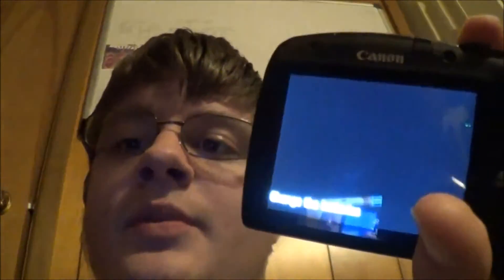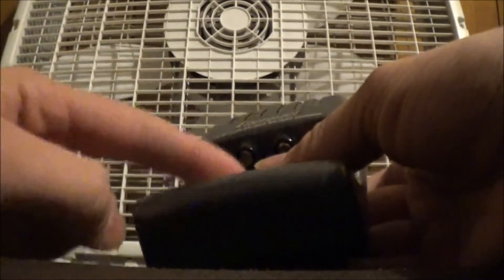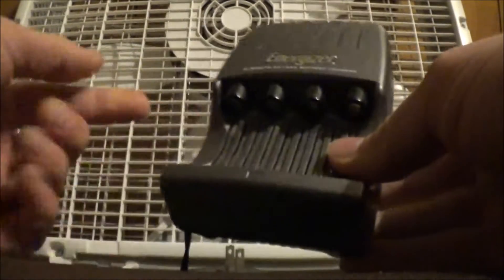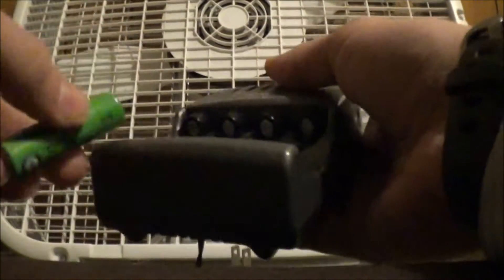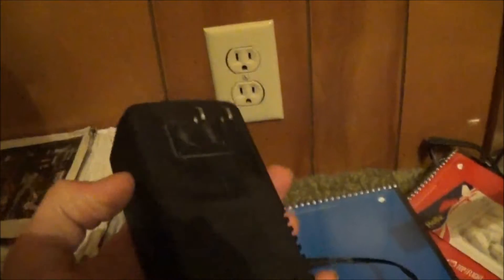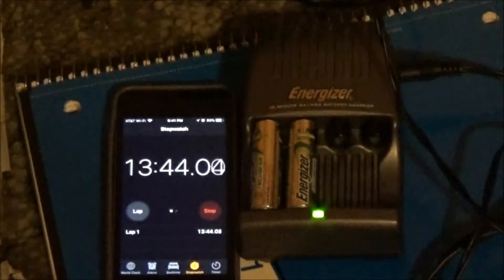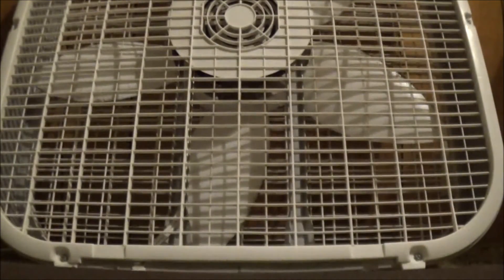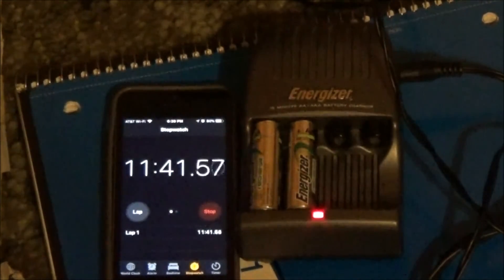Thursday Reviews - Energizer 15 Min Battery Charger (Ep.10)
This is a 15 minute AA and AAA battery charger. It actually works as advertised. Model No. CH15MN. Also, don't forget to stay until the end for the outtakes.